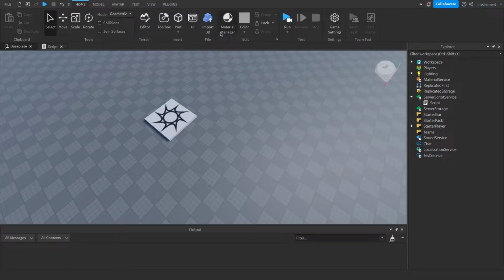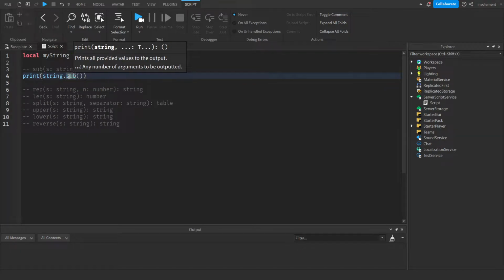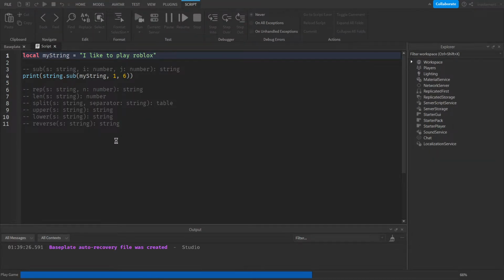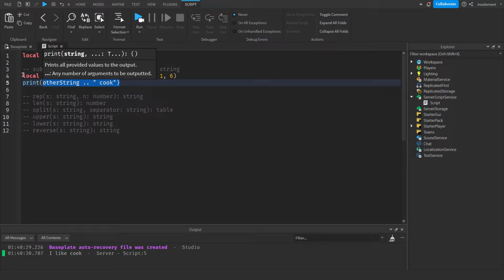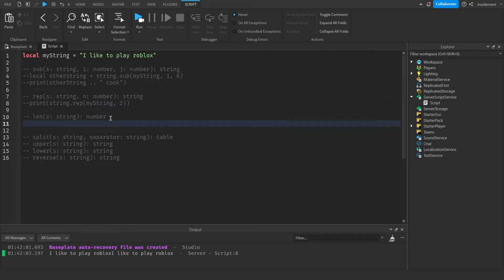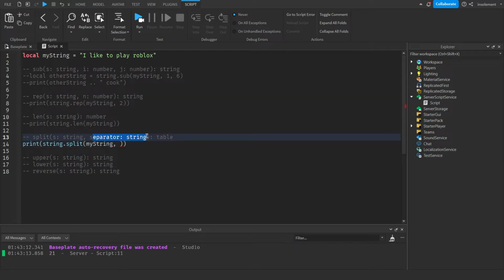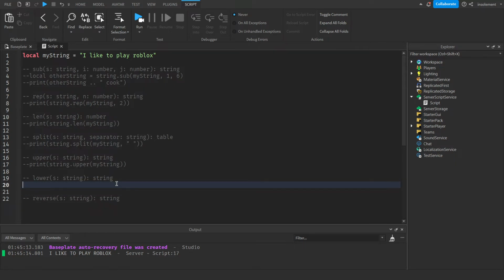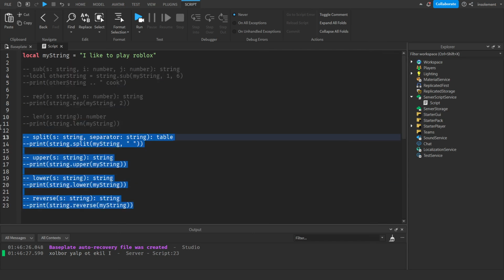String Functions #8 | ROBLOX STUDIO CODING TUTORIAL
Hello everyone, in this video I talk and go over some of the main string functions. I know I'm missing some like .find but I'll try to cover that in the next video along with math functions. At least I'll try to remember. Anyways, enjoy the video.